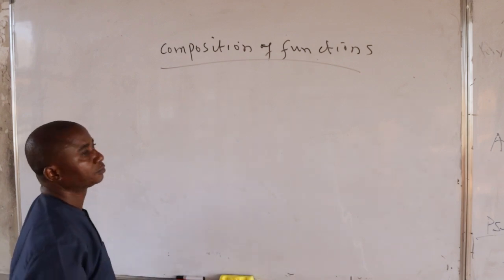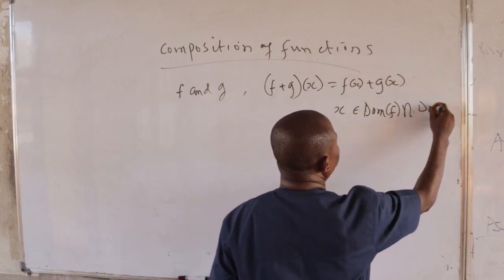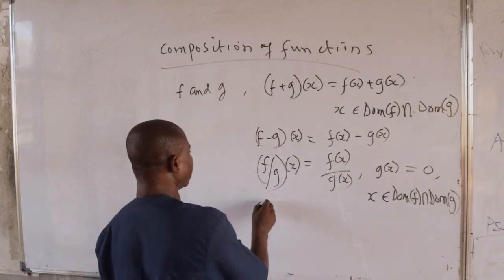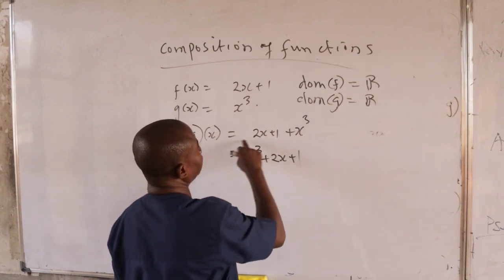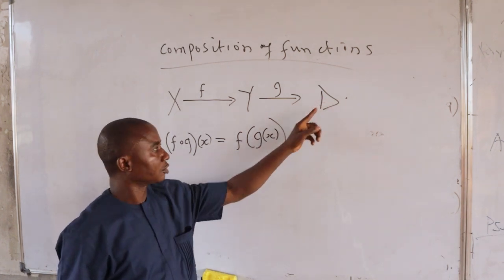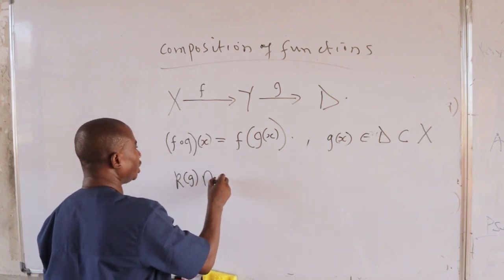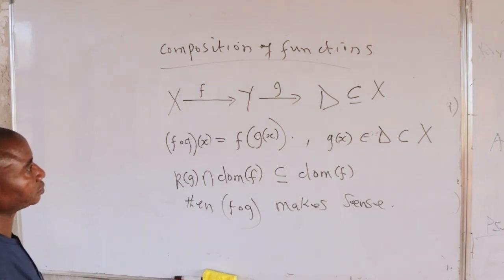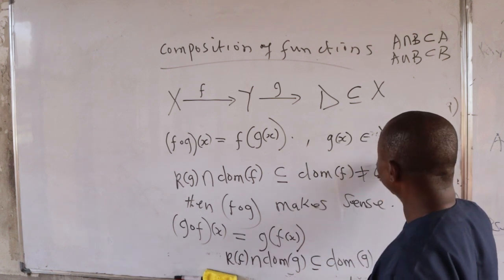Unlocking the Secret to Simplifying Composition of Functions II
In this comprehensive video, we'll delve into the fascinating world of function composition, where we combine multiple functions to create new and powerful mathematical tools. Function composition is a fundamental concept in mathematics that can seem daunting at first, but with our step-by-step explanation, you'll master it in no time.

What you'll learn:

 Understand the definition of function composition and its importance in mathematics and real-world applications* Learn how to compose two functions using the notation (f ∘ g)(x)
 Discover the associative property of function composition, which allows you to compose multiple functions in any order
 Practice composing different functions using real-world examples, such as trigonometric, exponential, and polynomial functions
 Master the art of simplifying complex functions using function composition, from simple expressions to more intricate equations
 Apply function composition to real-world problems, including optimization, modeling, and data analysis

Video Highlights:

 Interactive examples and exercises to help you practice and reinforce your understanding
 Visualizations and animations to illustrate the concept of function composition
 Real-world applications and examples to demonstrate the importance and relevance of function composition
 Step-by-step solutions to complex problems, breaking down the process into manageable steps

This video is perfect for:
 Students in algebra and calculus who want to understand function composition and its applications
 Math enthusiasts who want to expand their knowledge and skills in mathematical problem-solving
 Educators and instructors who want to teach function composition in a engaging and interactive way
 Anyone interested in mathematics and problem-solving, from basic algebra to advanced calculus and beyond

So, get ready to master the art of function composition and unlock the secrets of complex mathematical functions. Join us on this journey, and let's simplify the complex together!